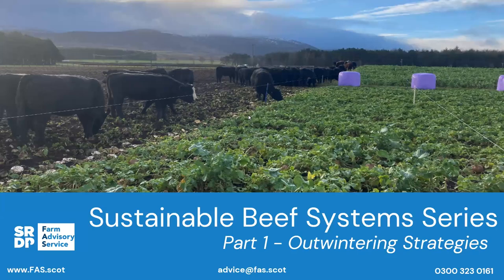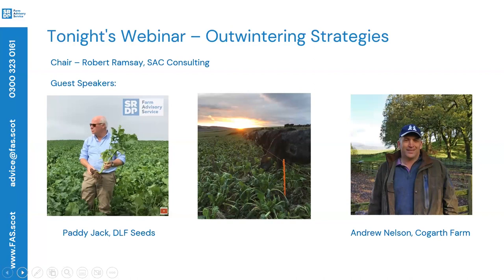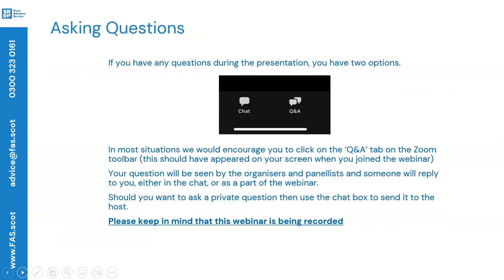Sustainable Beef Systems - Outwintering Strategies Webinar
Join us for the first webinar in the series of Sustainable Beef Systems. This webinar will focus on outwintering strategies. Key topics will include establishment of forage crops, grazing strategies including deferred grazing and bale grazing. Hear from a farmer with over 25 years’ experience of growing forage crops and deferred grazing.

00:00 Intro
03:01 Paddy Jack DLF Seeds - Crop Selection & Establishment
17:33 Andrew Nelson - Outwintering System at Cogarth Farm
30:56 Open Discussion & Q&A Session
01:02:59 Information on Rest of Series